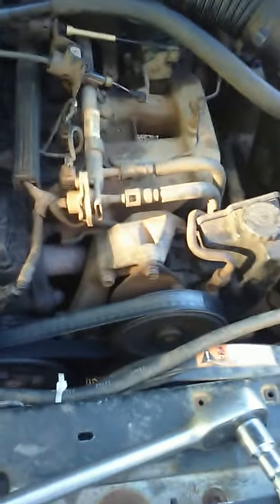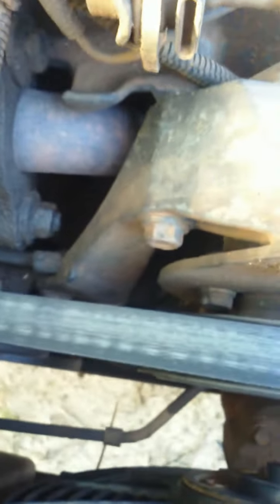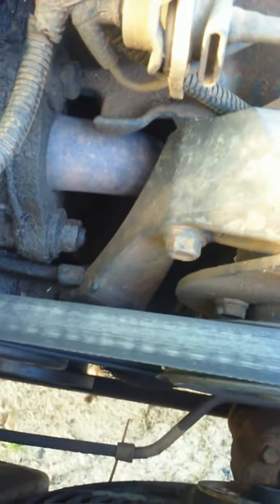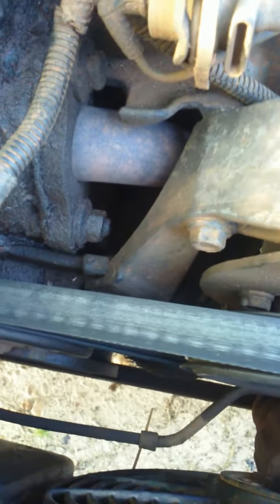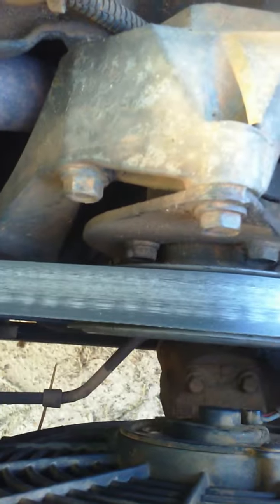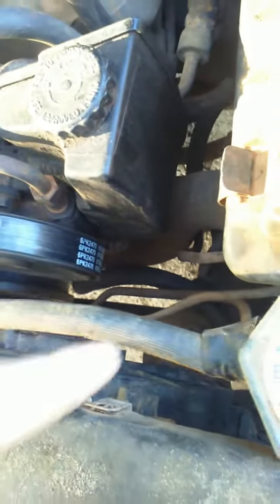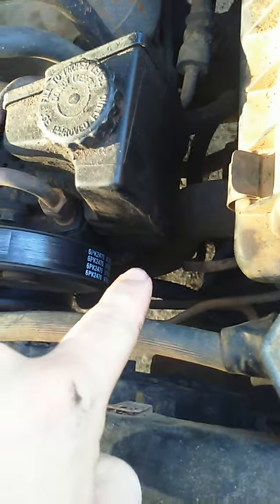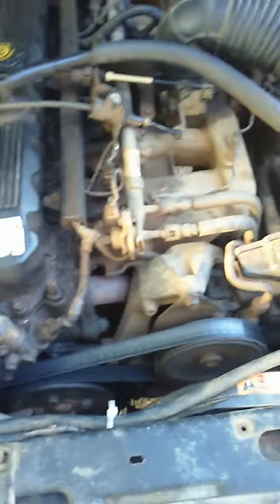Adjusting belt screw for 95 jeep Cherokee 4.0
Belt was squeeling on my 95 Cherokee and found out there,is,no tensioner but there is an, adjusting screw used to tighten tension. Just was going to,show anyone,incase you were like me and had no clue